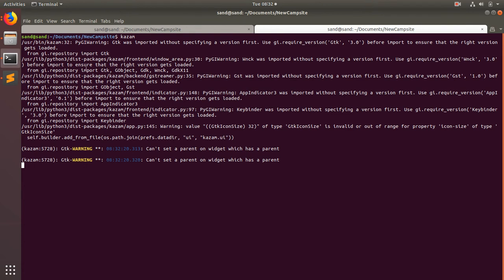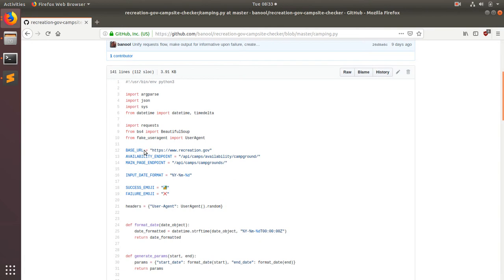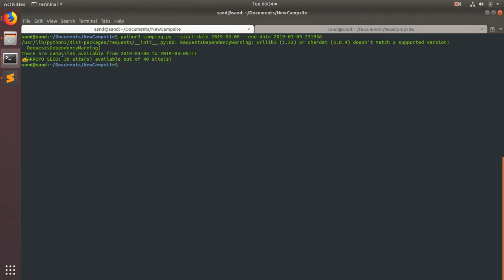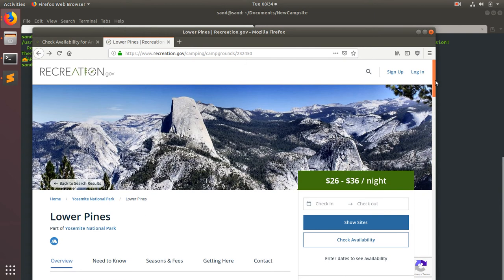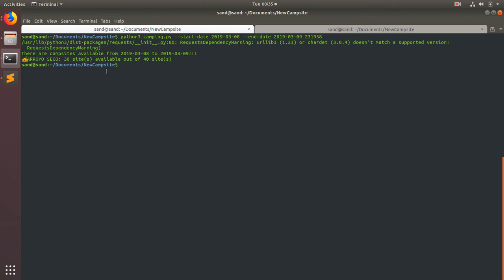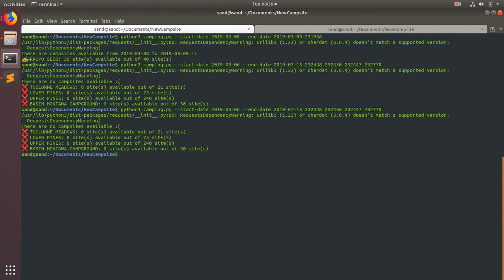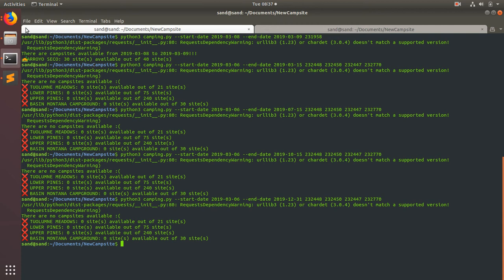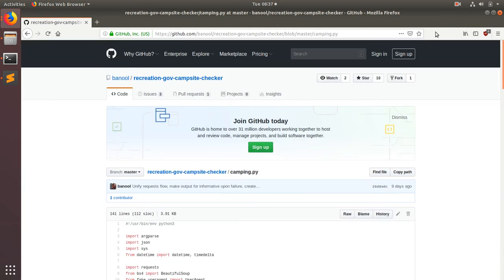Recreation.gov Campsite Checker Web scraper Python3 2019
This screen cast show a visual of the banool recreation.gov campsite availability checker in working. I ran this test on Ubuntu 18.01 LTS. With python3.

To be clear this tool allows users to scrape campsite availability information from recreation.gov.

It does not automate the booking process.  For that reason it will not help users access campsites in high demand such as those in parks like Yosemite Valley.

For users trying to access these sites it is best to check recreation.gov every morning at 7:00AM PST when the new camp site  availability  is posted to the web server.